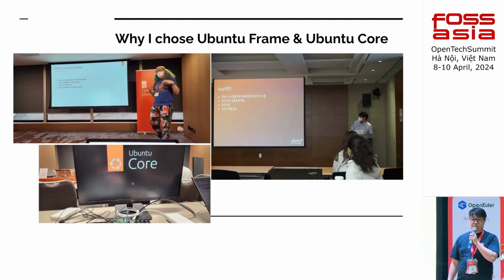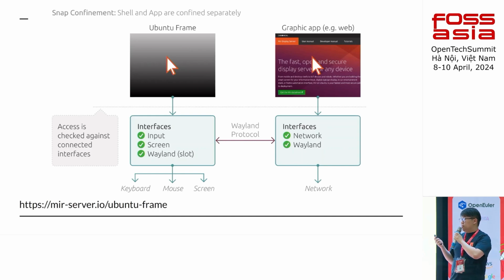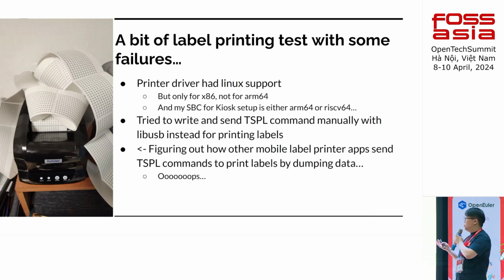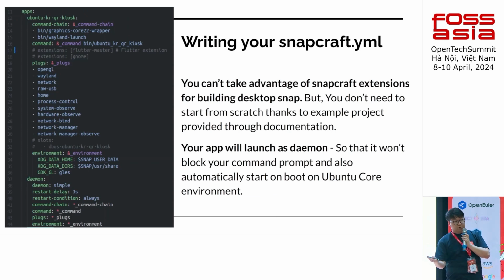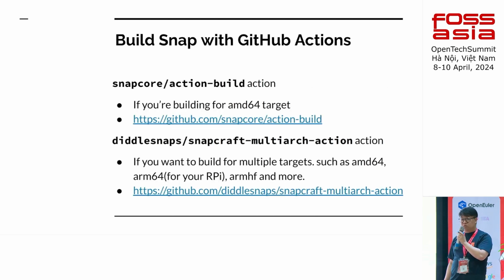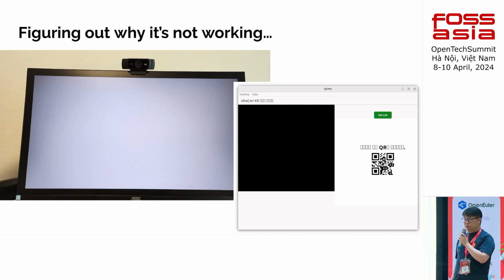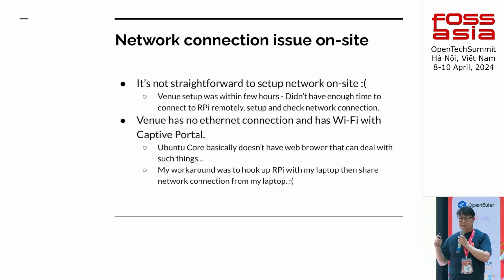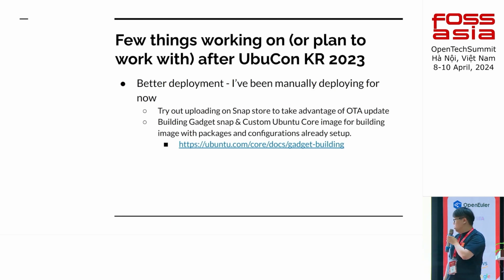UbuCon KR 2023 Check-in Kiosk with Ubuntu Frame, Flutter, Raspberry Pi, Youngbin Han | FOSSASIA 2024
In this talk, I would like to discuss about why i decided to build and setup our own event participant Check-in Kiosk for UbuCon Korea. I will be also discussing about the technologies I've used to built and setup on-site. Which includes Ubuntu Core(A Ubuntu variant designed for IoT), Ubuntu Frame(Wayland display server for embedded devices such as Kiosks), Flutter and TSPL(A programming language i used for controlling label printer). I did this project for my own hobby, So I won't be able to share many best practices, But would also like to share what i've learned while working with the project and deploying on real-world.

If you're interested to see the kiosk in-action, you may have a look at this video.